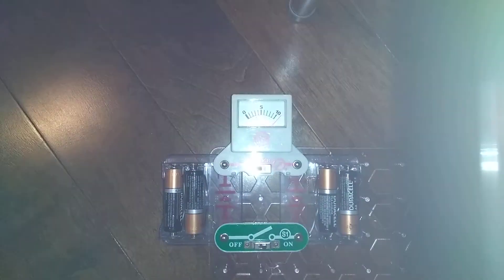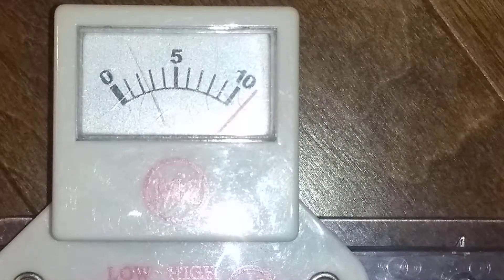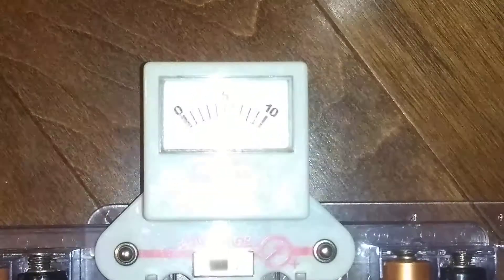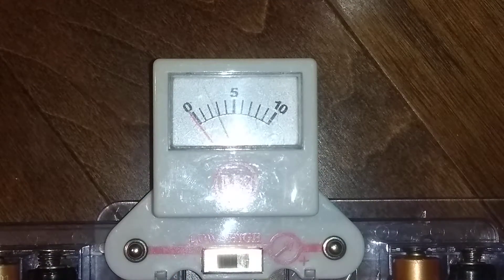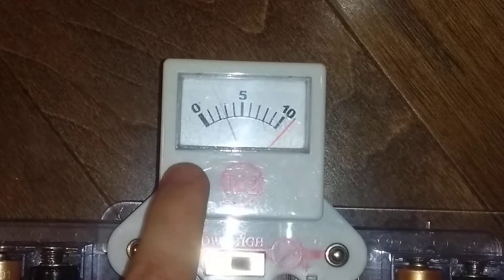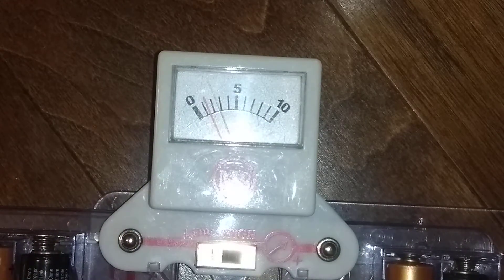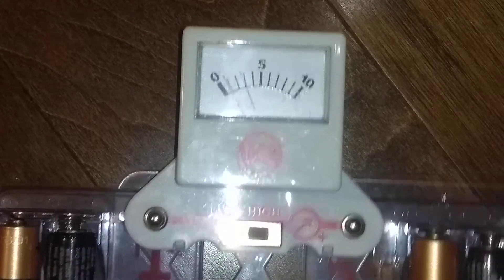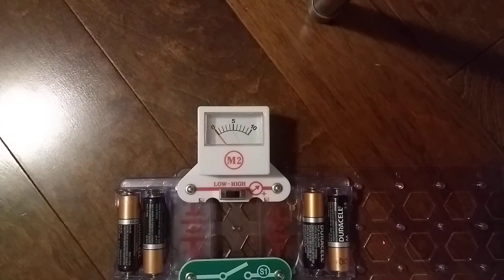Snap Circuits Parts: M2 (Meter)